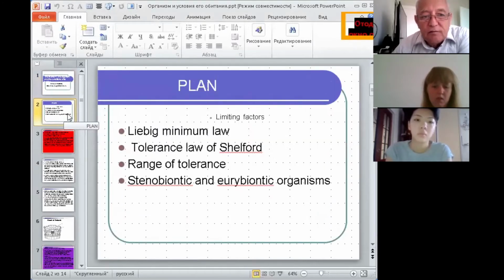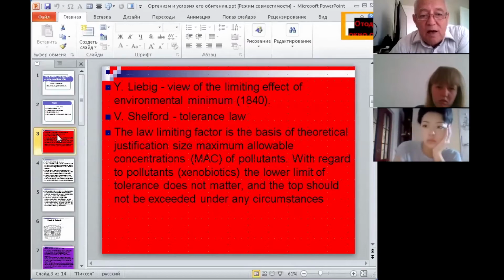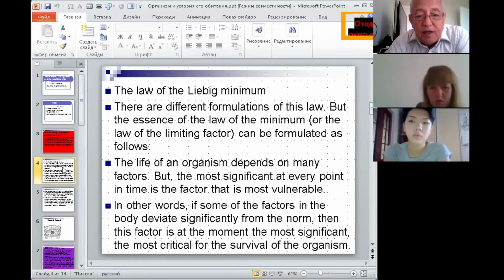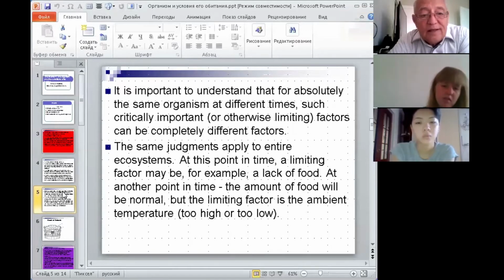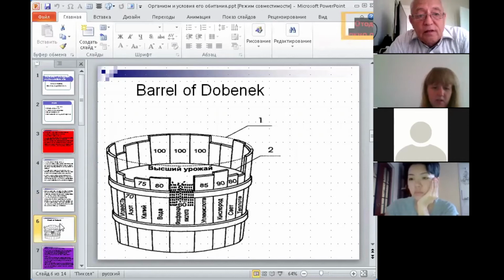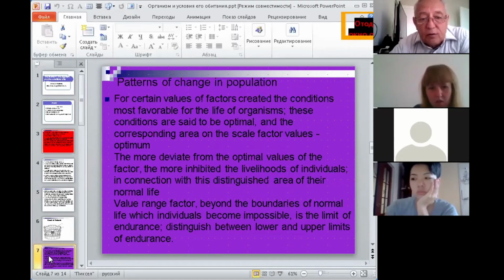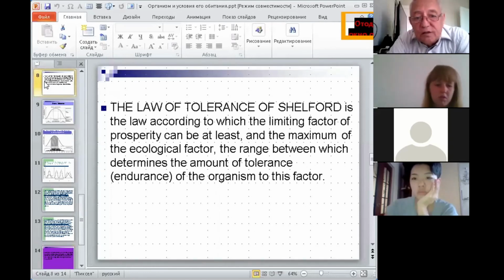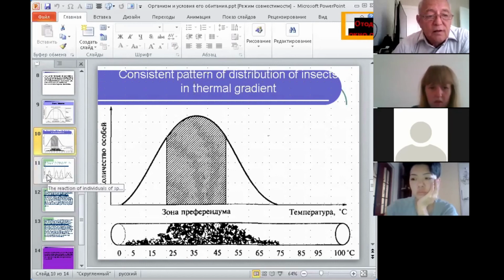КазУТБ-ХХТиЭ-Организм и услов.его обит-лекция-англ